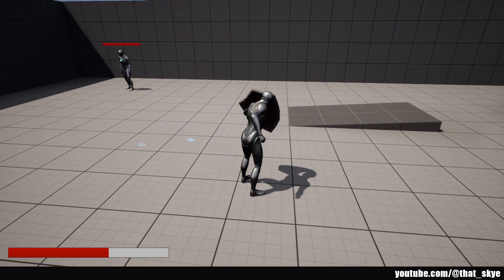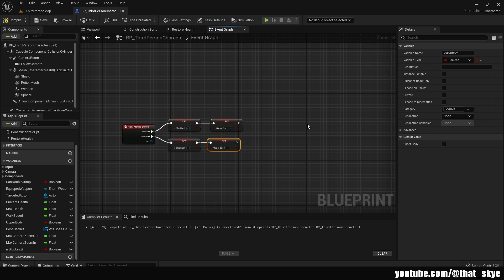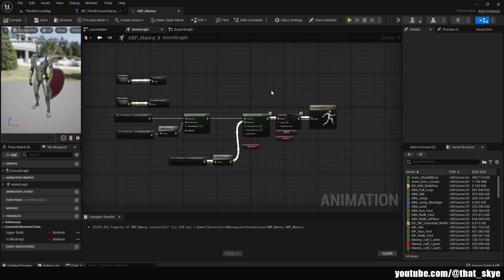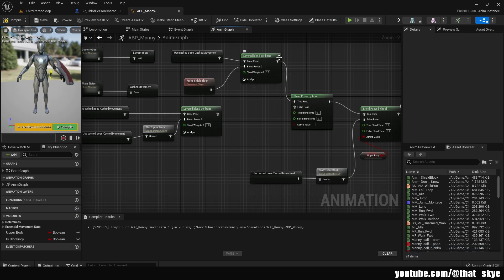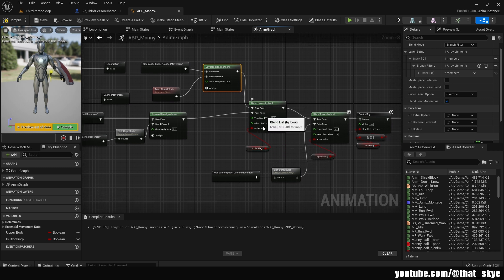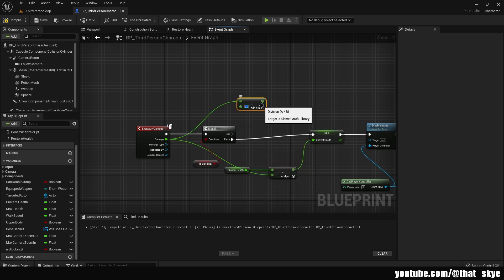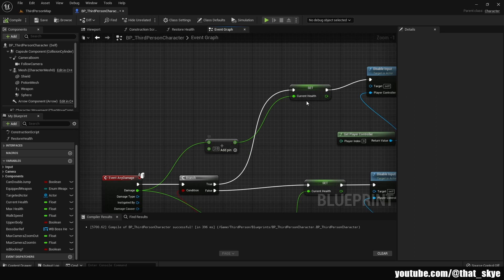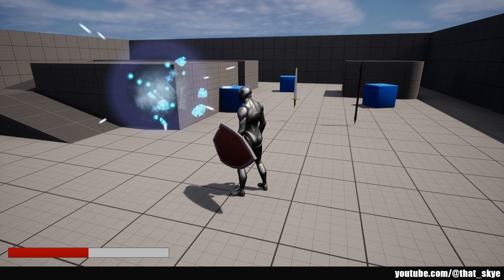How To Block Attacks With Shield In Unreal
In this video I will show you how to make a simple system where you can block incoming attacks with an animation. This system is quite popular in games like Dark Souls and many others.